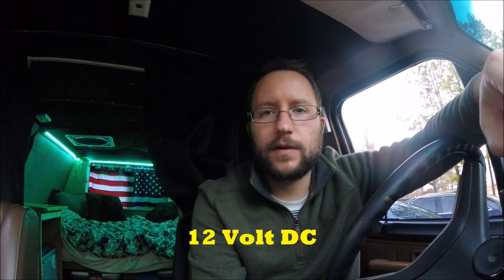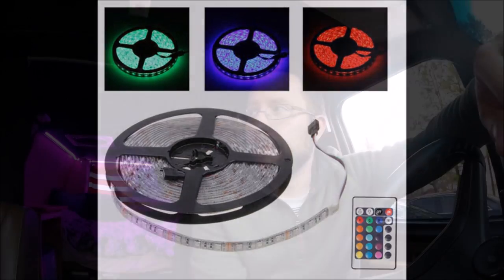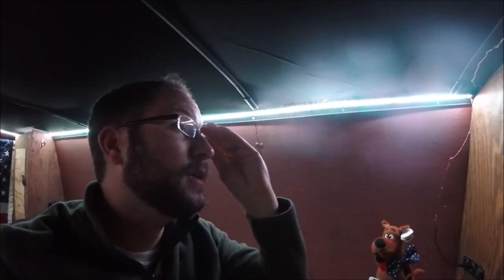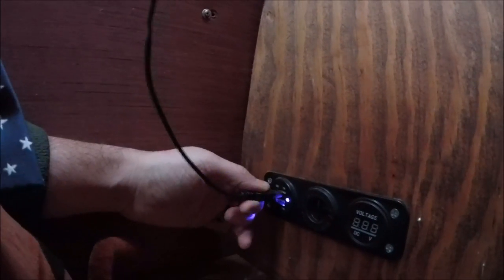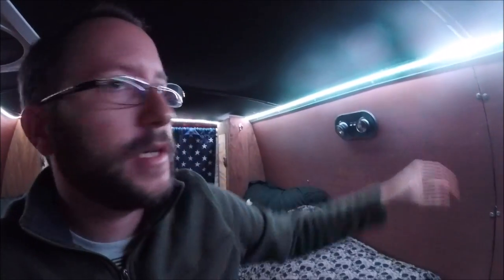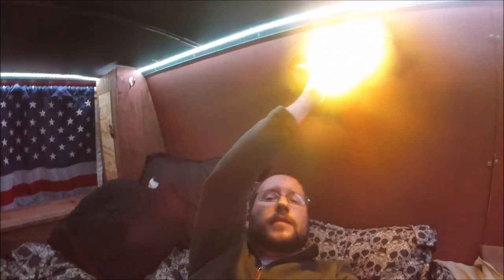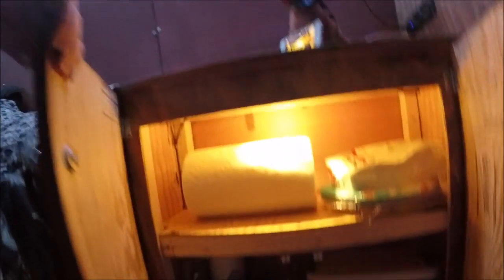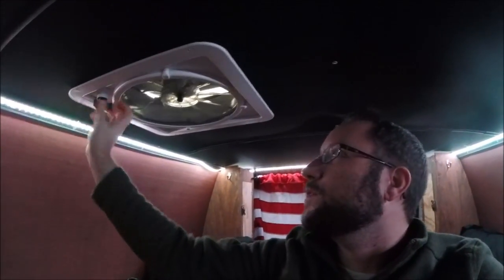Camper Van Lighting Options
In this video I go over lighting options for van dwellings and camper vans. Some of the lighting options are 12 volt while some are operated by AA or AAA batteries.

Featured in this Video:

100 amp hour battery
1000 Watt Inverter
12 volt gauge cluster